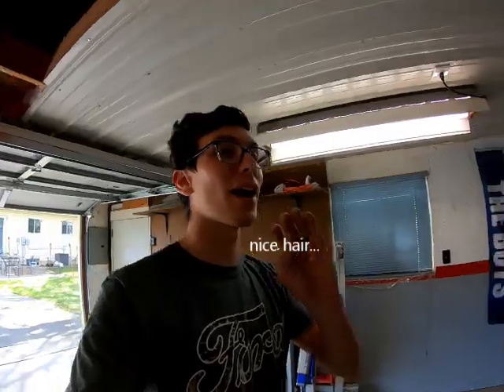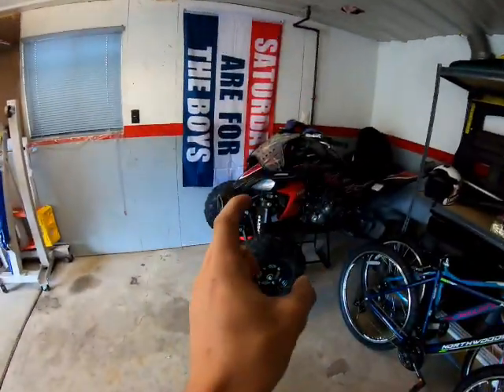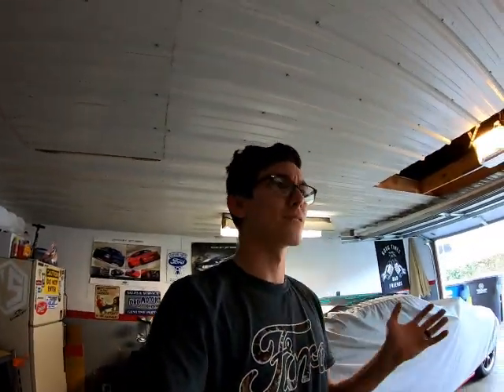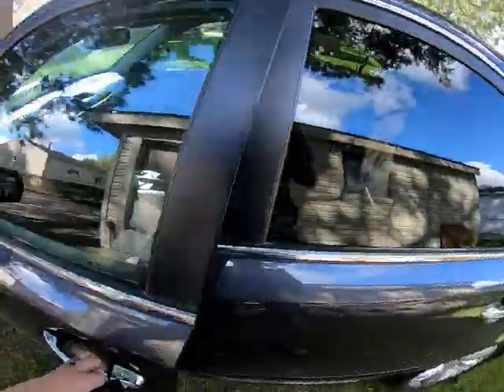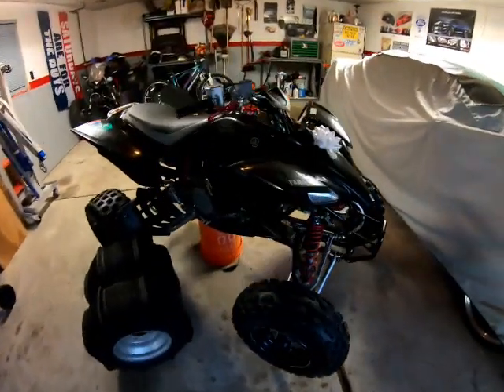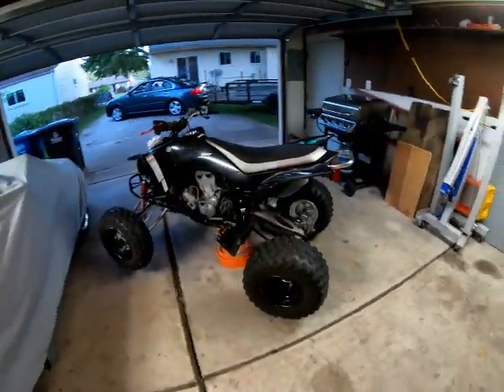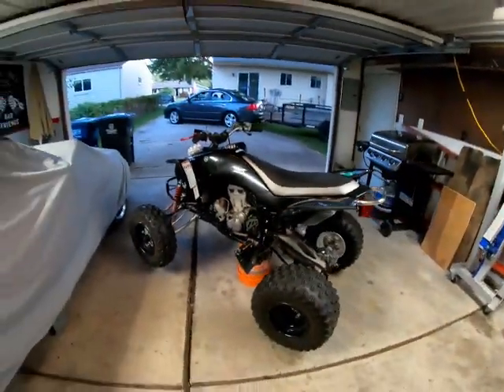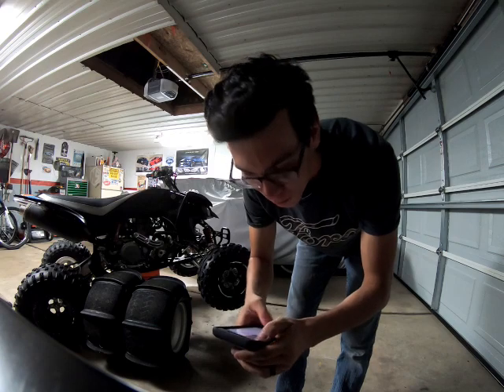SURPRISING MY WIFE WITH A YFZ 450!!!!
Surprising my wife with her first quad! Practicing and getting ready for more quad vlogs soon!
F250 6.0, F250 6.4 , F150 5.0, CHEVY c10, MUSTANG MACH1, BMW 135i, g35, JEEP SRT8, QUADS AND MORE!!
AND OUR SPONSERS INSTAGRAM AND WEBSITE FOR ALL YOUR PDR NEEDS @Superior_dent_repair